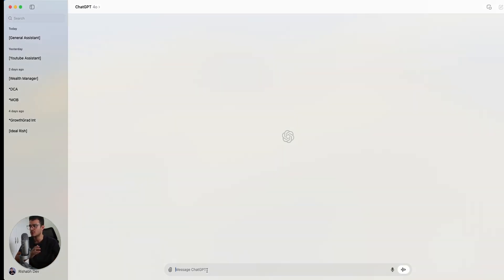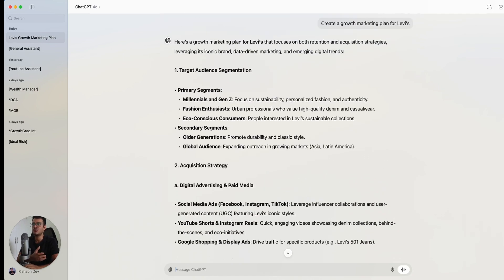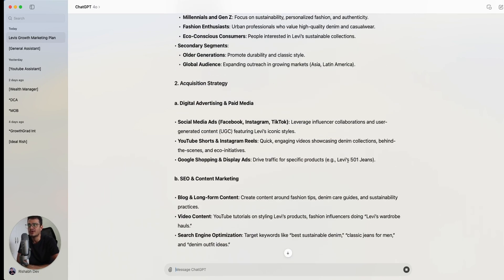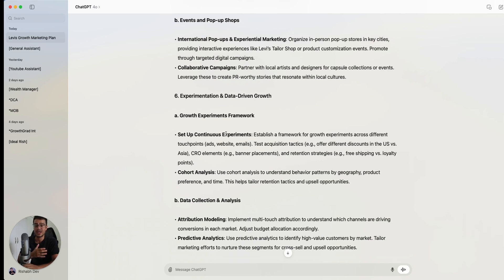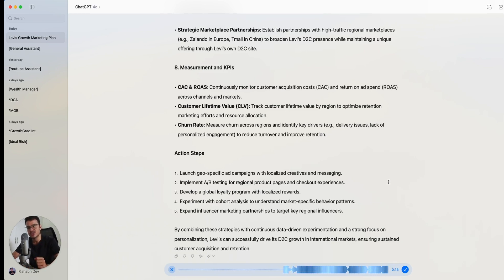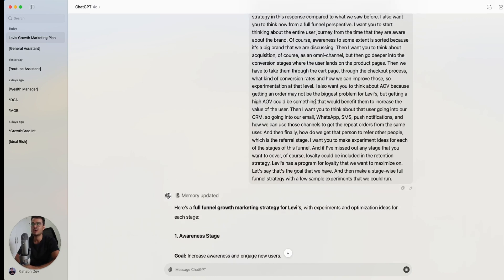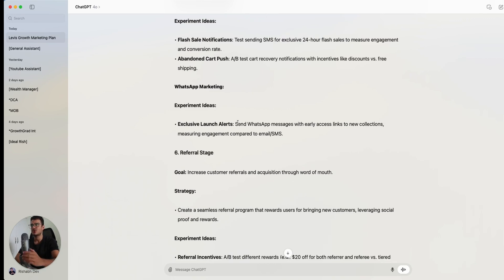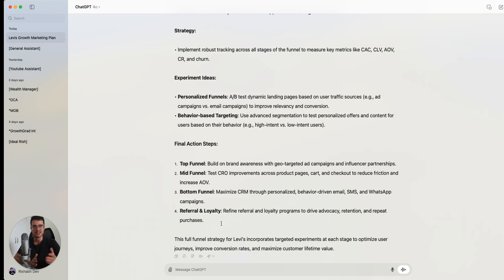Create a Full Funnel Growth Marketing Strategy with ChatGPT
In this video, I kick off a new series that explores how to use ChatGPT as your personal growth marketing assistant.

We’ll begin by creating a marketing plan using basic prompts and comparing it to persona-based prompting.

ChatGPT can behave like an experienced growth marketer and generate actionable strategies.

We'll dive into how ChatGPT can help you design full-funnel growth marketing strategies, run experiments, and optimize for key metrics like lifetime value (LTV) and customer retention.

This is the first of many videos where I’ll show you how to leverage ChatGPT in growth marketing, from ideation to execution.

By the end, you'll understand how to move beyond simple prompts to more complex strategies that drive meaningful growth.

00:00 - Introduction
00:17 - Basic Prompt
02:55 - Persona-Based Prompt
06:03 - Growth vs. Digital
09:31 - Full Funnel Strategy